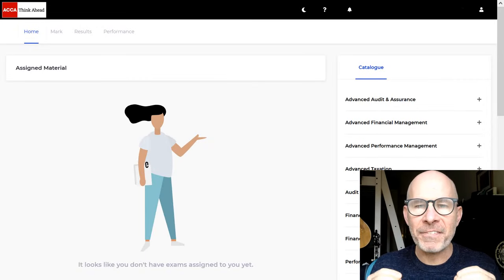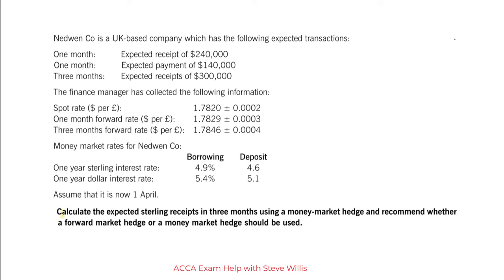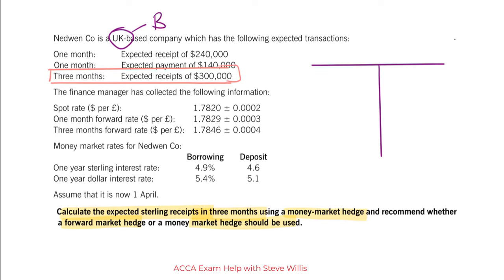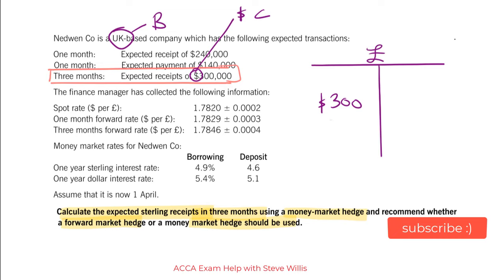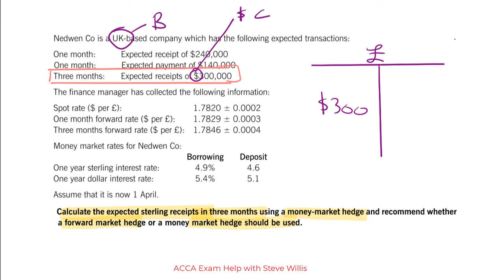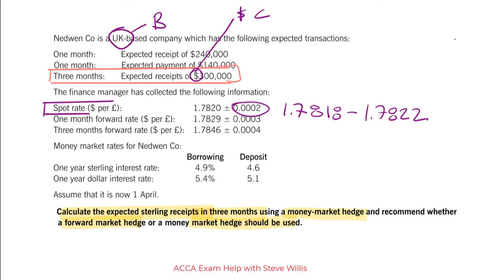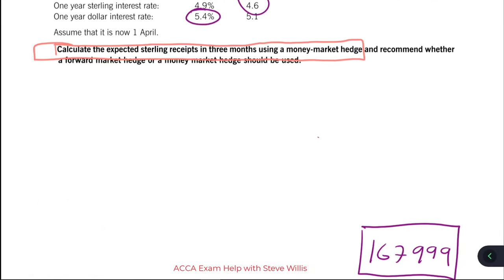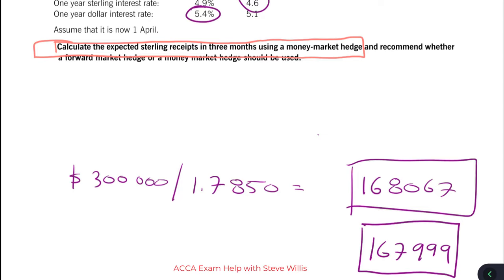Money Market Hedge -- Easy Exam Technique | ACCA FM F9 | Question Newden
Learn how to construct a Money Market Hedge quickly and efficiently, using question Newden as our example. This is a challenging topic and is regularly examined in ACCA FM / F9.  I also show you how to deal with choosing the correct exchange rate, and how to calculate a forward rate agreement. This video is full of guidance and tips to help you understand easy exam technique for a money market hedge and pass the ACCA FM / F9 exam.
Good luck on your upcoming ACCA FM exam!
Table of Contents:
00:00 - Introduction
02:31 - Forward Contract Explained
02:59 - Money Market Hedge for a Receivable Explained
04:03 - Money Market Hedge for a Payable
06:21 - Choosing  the correct FX Rate
07:47 - Constructing the Money Market Hedge
10:35 - Calculating a Forward Rate Contract
How to pass ACCA CBE Exams
Money market hedge explained

For more on this on ACCA PM CVP, check out Open Tuition Find many other great videos on James Wright ACCA